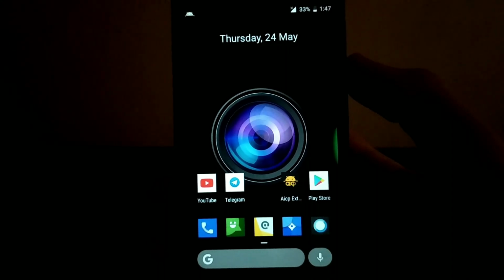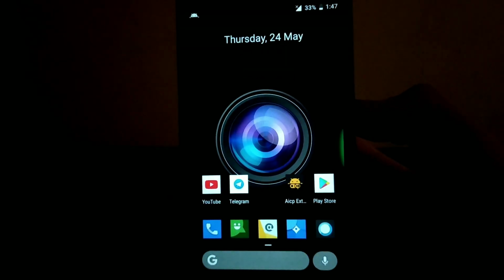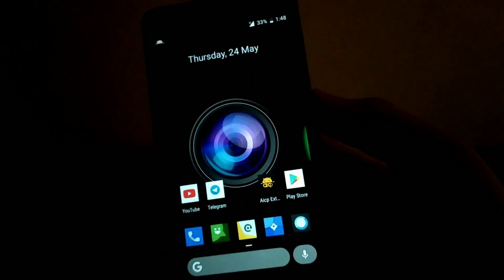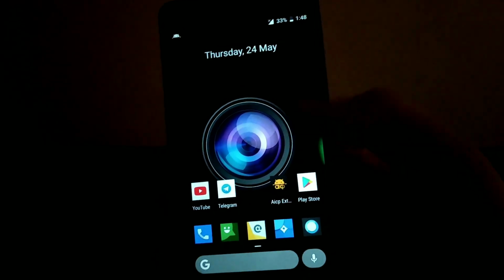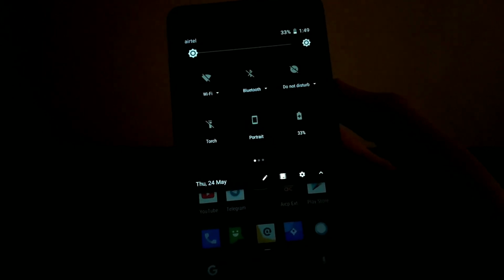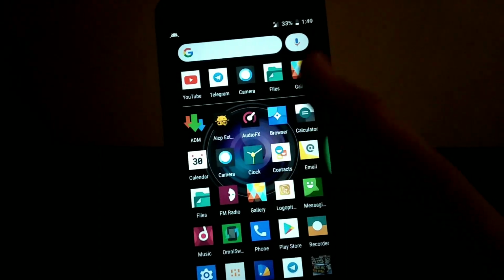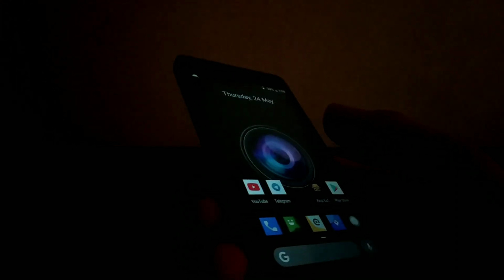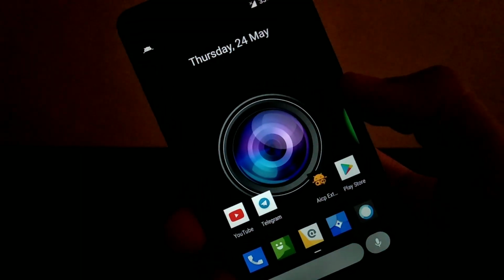Aicp 13.1 Oreo for redmi 2/prime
Hey viewers...

In this video i am gonna show u all the all new aosp and los Oreo custom ROM aka aicp ROM
I have test this ROM it offers tons of features..
For full info watch video..